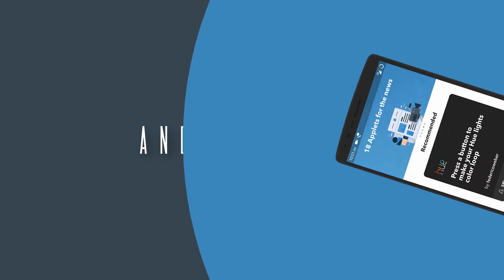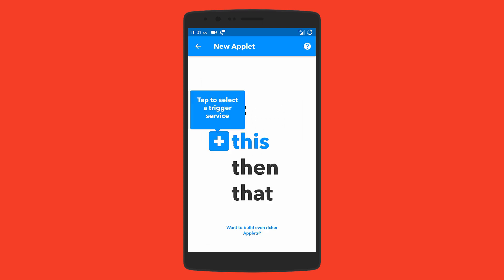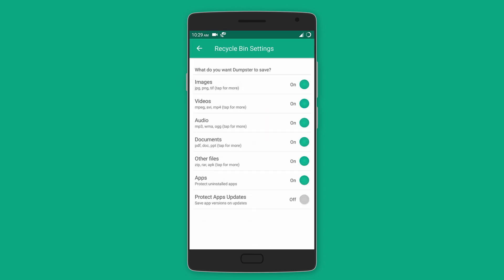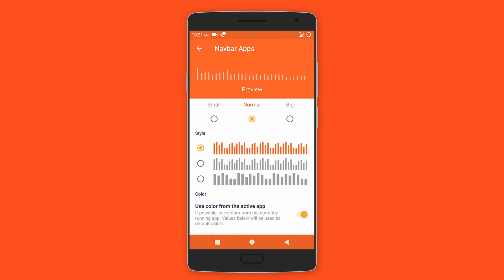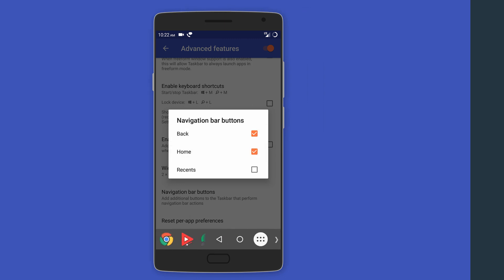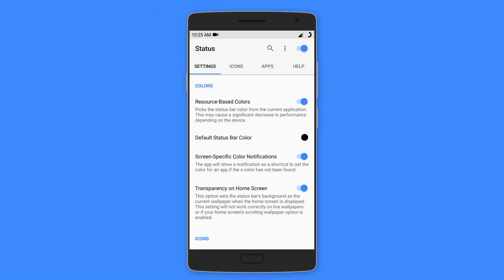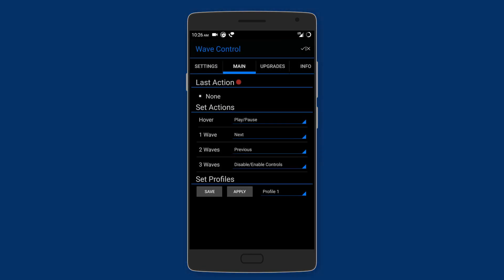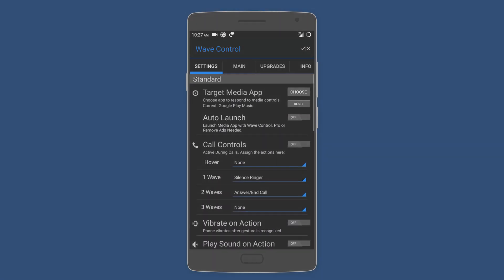Cool Android Mods That Don't Need Root! (2017)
The Best Android Apps For Modding Without Root!